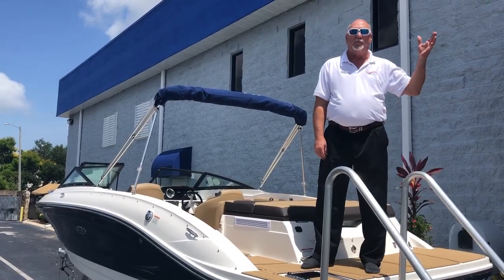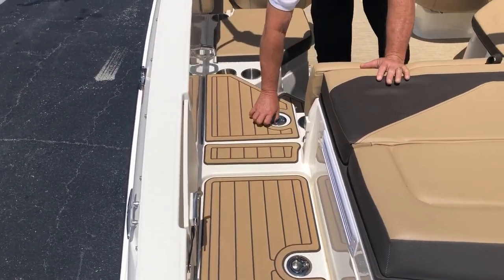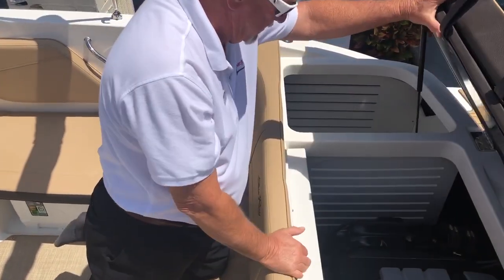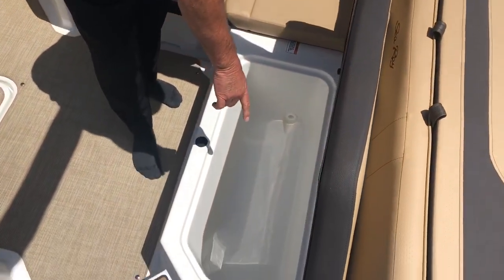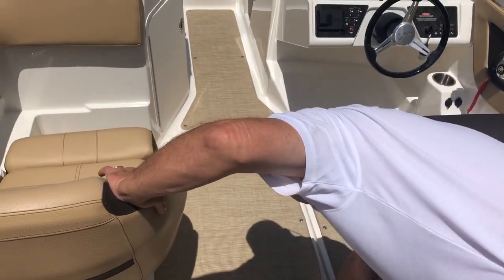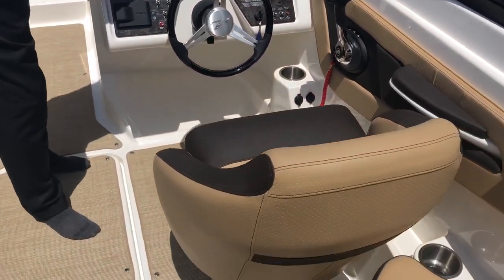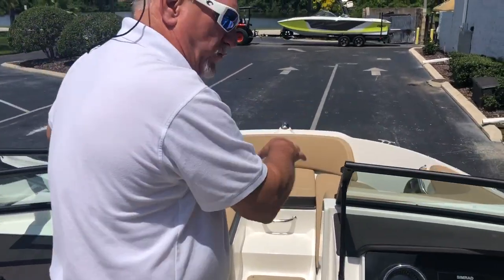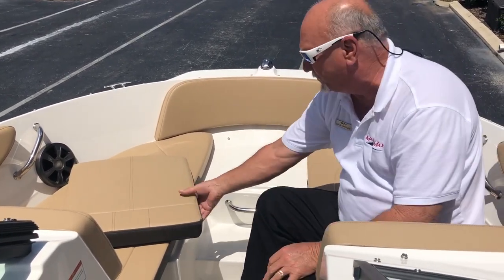2019 Sea Ray SPX 210 For Sale at MarineMax Orlando, FL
The Sea Ray SPX 210 is the embodiment of pure adrenaline. Great looks and loads of seating combine with a 200-horsepower MerCruiser engine and smooth, easy handling to ensure your day is a blast and a half. Thanks to a choice of smart options packages, it's never been easier to deck out your boat: Whether you favor watersports or cruising all day in comfort, there's an SPX package that's perfectly suited. And with a price geared for family budgets, the SPX 210 is remarkably accessible.